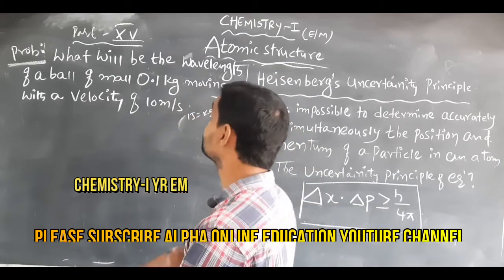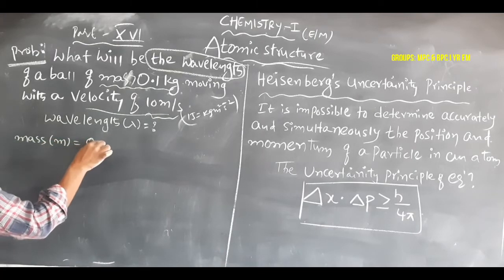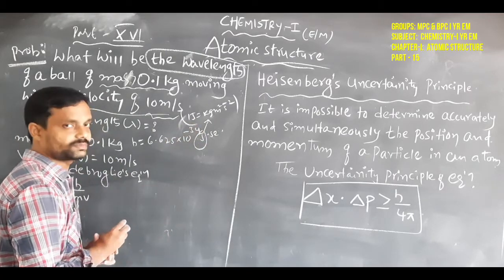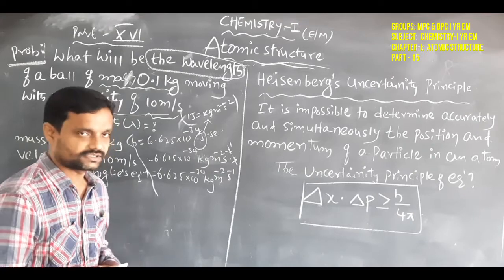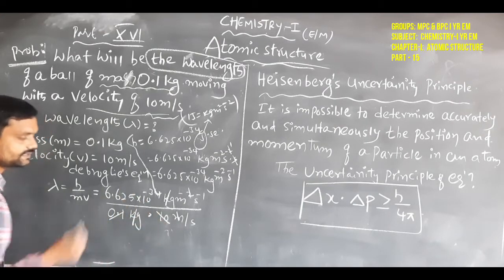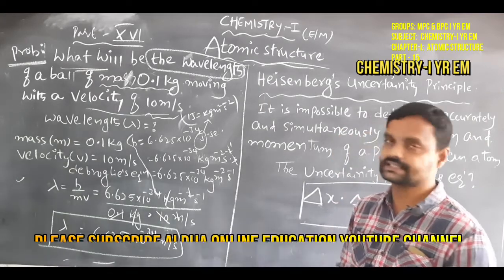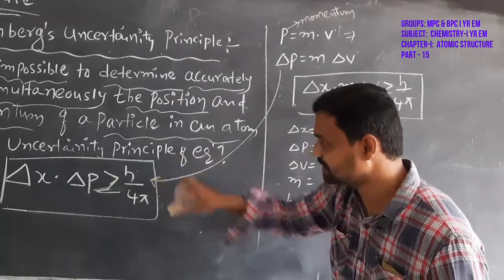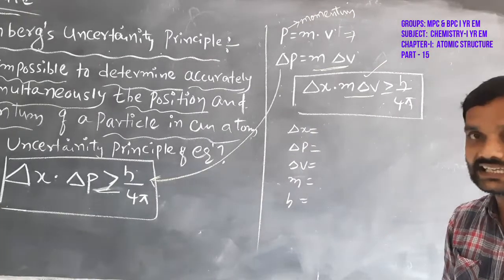INTER-I YR: CHEMISTRY-I EM: CHAPTER-I: ATOMIC STRUCTURE PART-15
INTER-I YR:  CHEMISTRY-I EM:
CHAPTER-I:  ATOMIC STRUCTURE PART-15
C1EBATS56